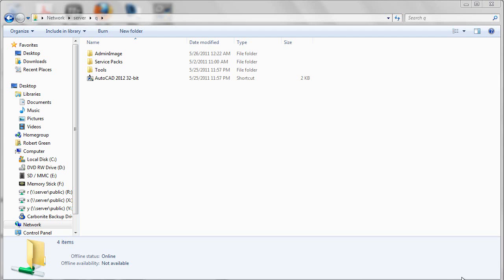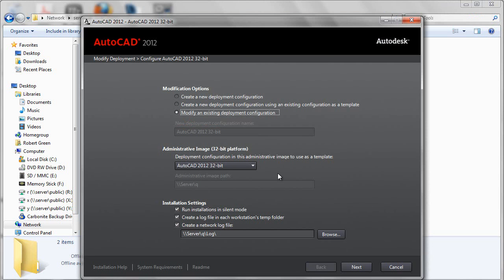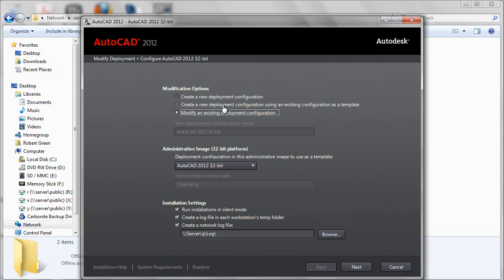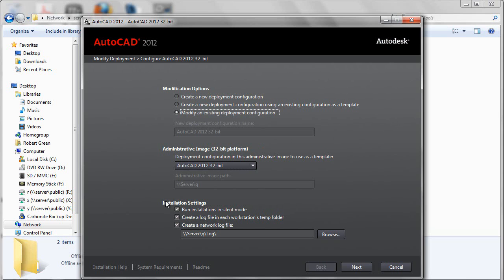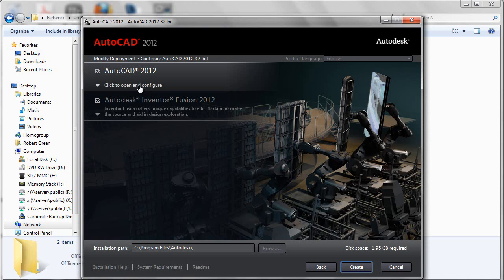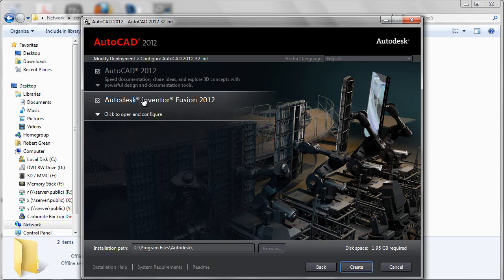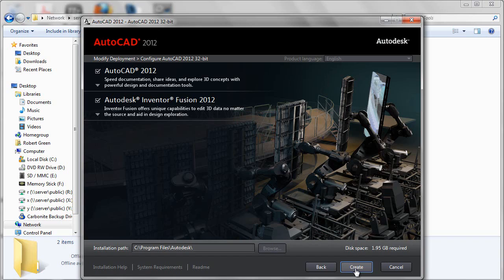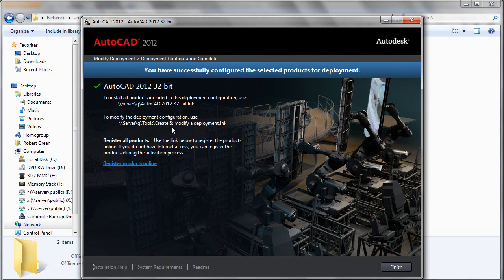Modifying Deployments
Robert Green describes how to modify an installation deployment for AutoCAD 2012.